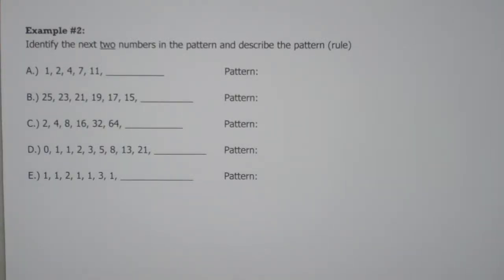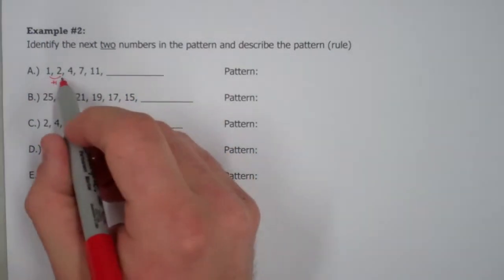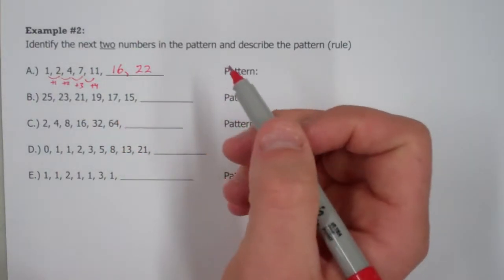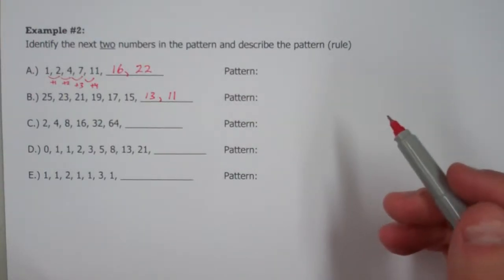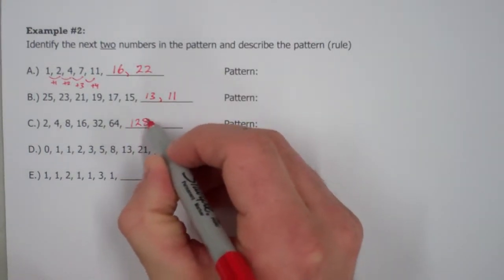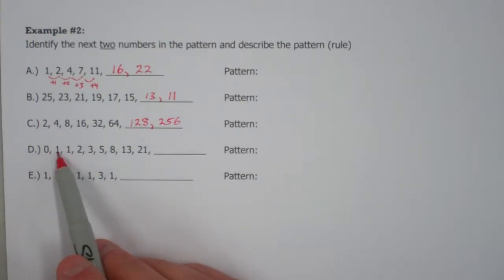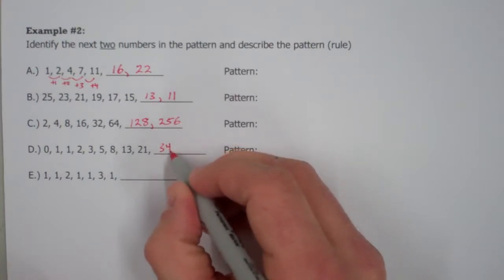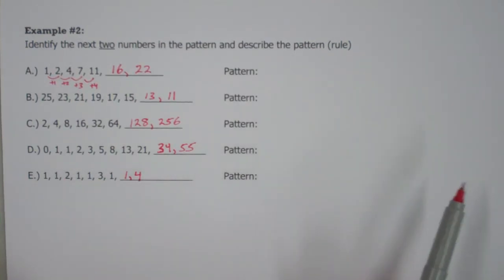5 1 Example 2